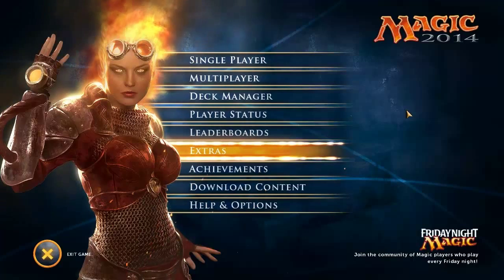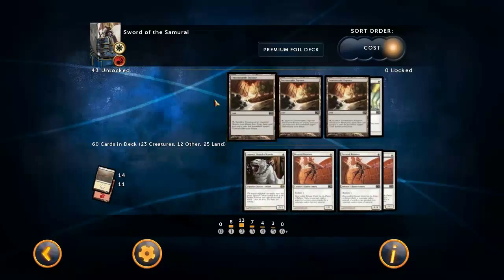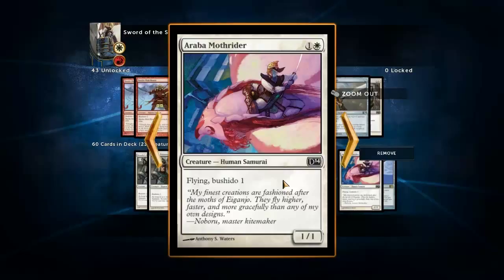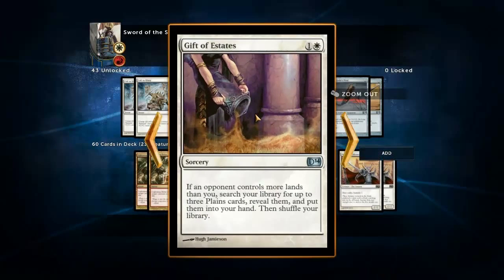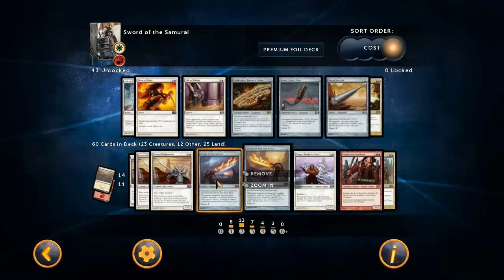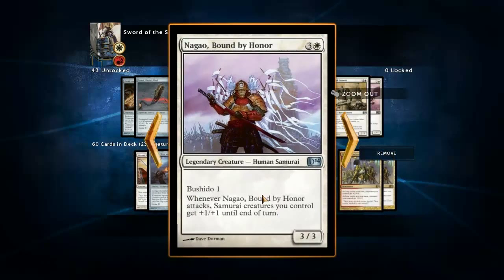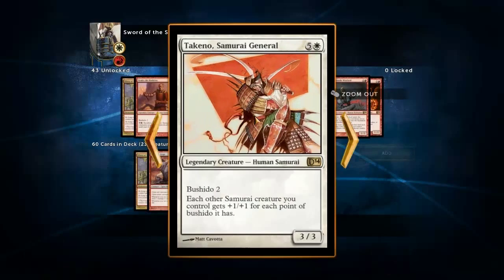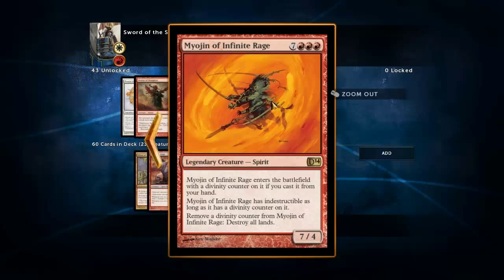Nemo's Winning Builds: Sword of the Samurai - Magic 2014 Duels of the Planeswalkers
See the most up-to-date decklists (post #5)

Well Jitte is broken, and the Swords are quite good but otherwise the deck is a flop. Luckily there's ways to tutor up those powerful cards, making this deck basically play out in one of three ways:
1. You get some equipment early and win.
2. The opponent does something more degenerate than what you're doing.
3. You don't get an overpowered equipment early enough and lose.
None of those are fun, by the way.